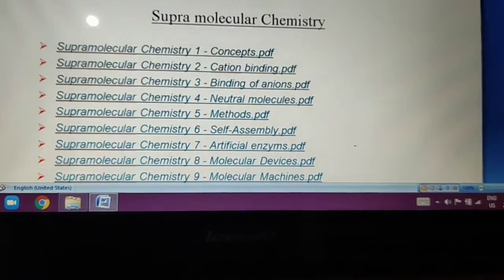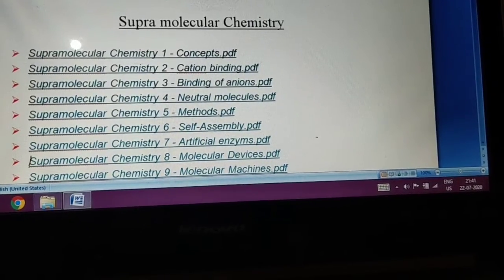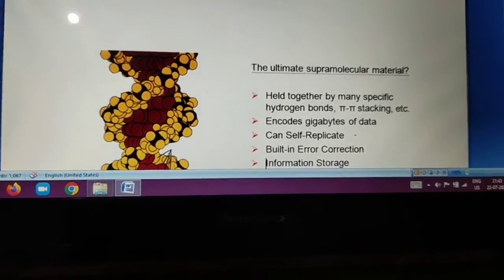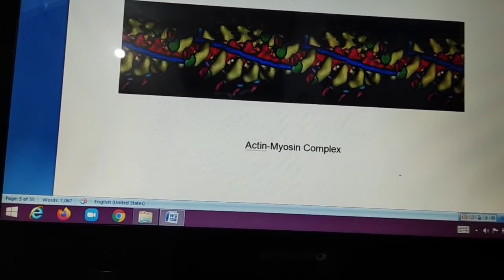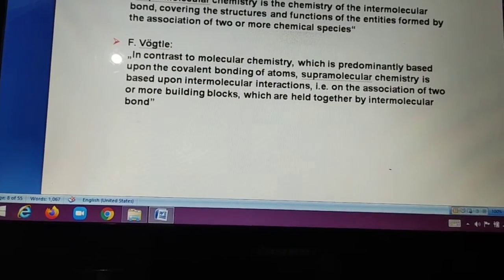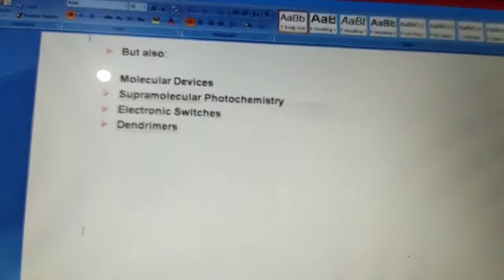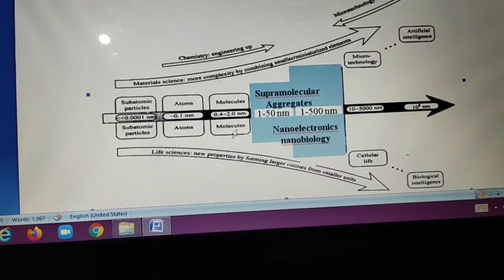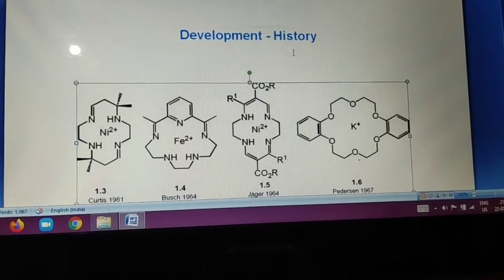1. Supramolecular chemistry by Dr. Raja Ram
MSc Final Inorganic special paper vii-a unit v